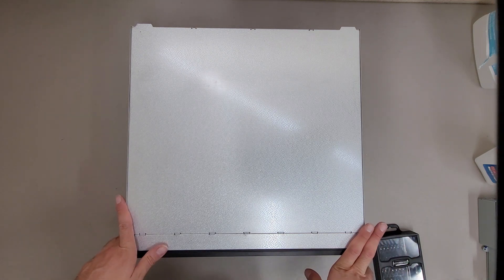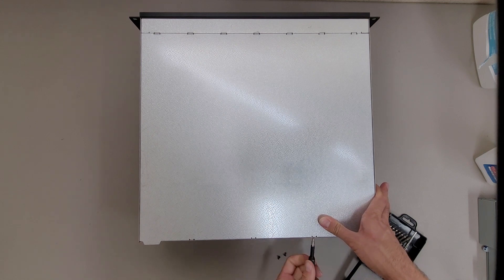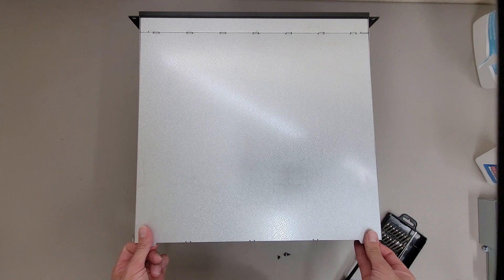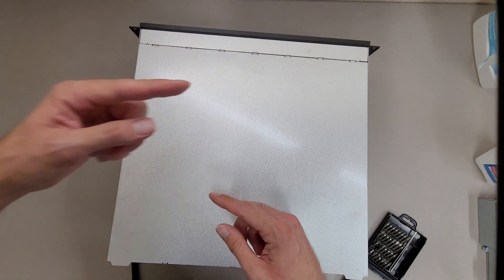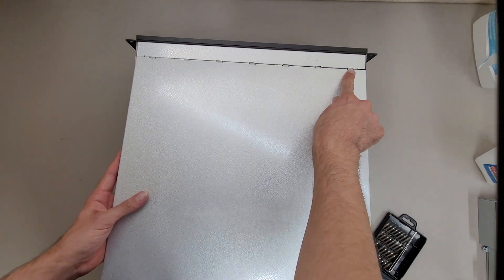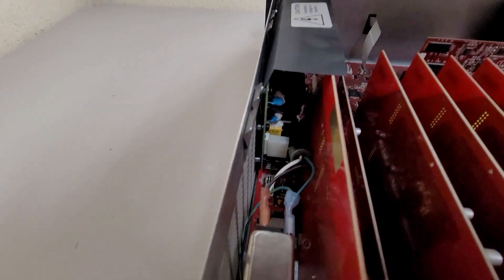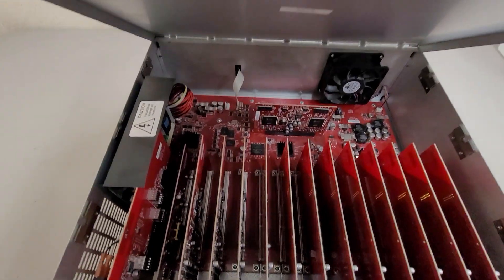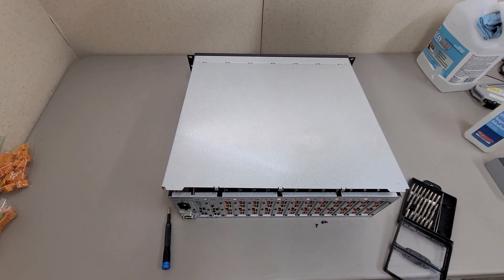Looking inside a Biamp Systems Tesira Server-IO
I didn't dig into this too far since it is something I'm selling. Mostly what I expected to see inside though. It's basically a giant back plane with a bunch of add in cards.  This unit was fully loaded with cards.

ONE: SNC-1a
ONE: AVB-1
TWELVE: SEC-4